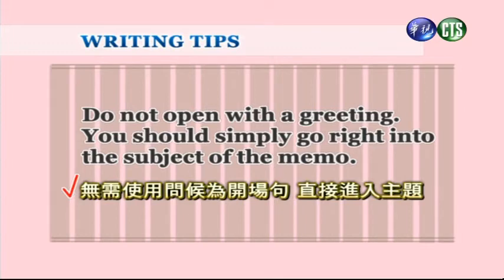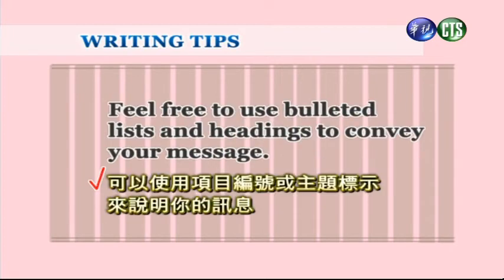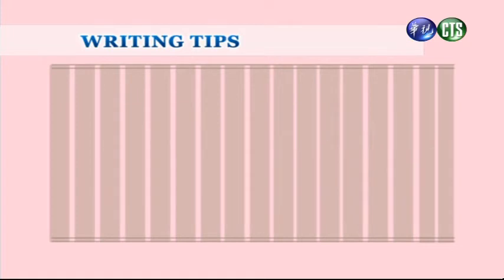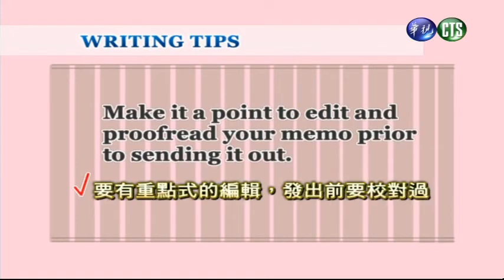進階商用英文書信（學院）_第13講